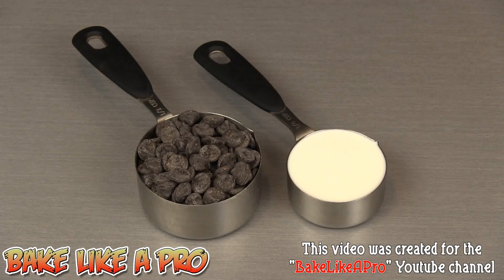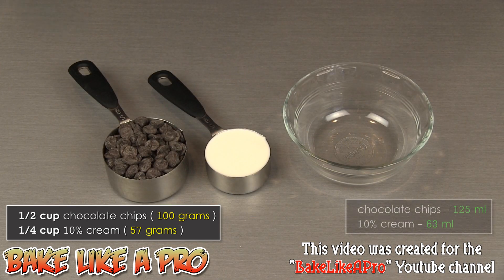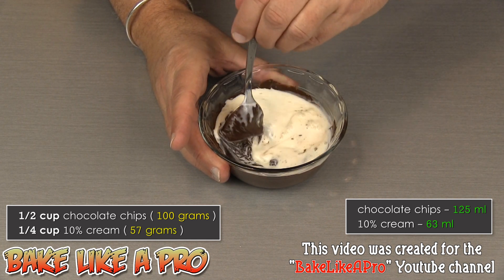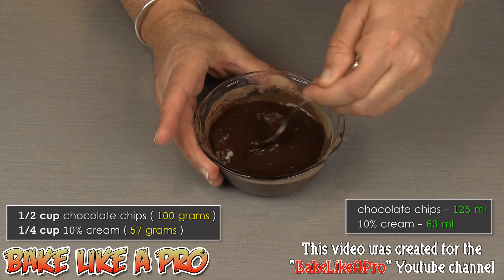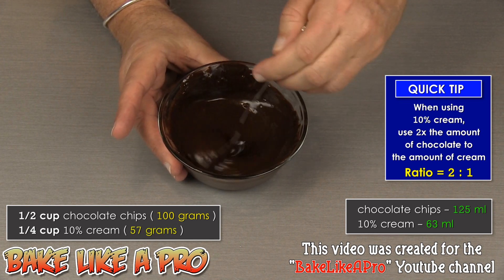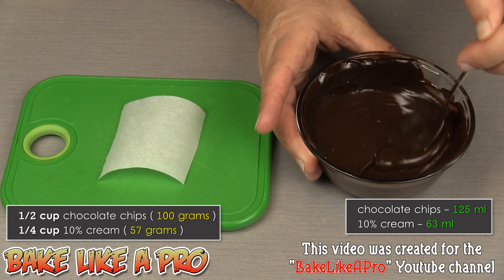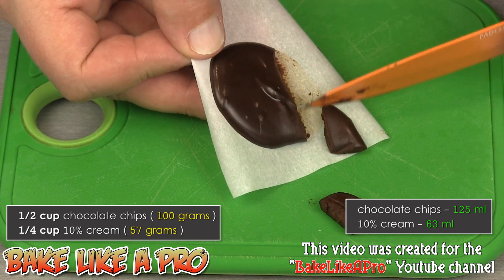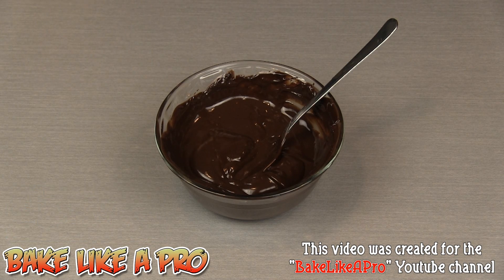Easy Chocolate Ganache Recipe Using 10 Percent Cream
I'll show you how to use 10% cream to make a great chocolate ganache.  You must use a different ratio of cream to chocolate and I'll show you exactly how to do it.

If you enjoyed this recipe, I would love if you can share it on your Facebook page.  :-)

Easy Mini Chocolate MOUSSE Cake Recipe ! ( 4 inch cake )